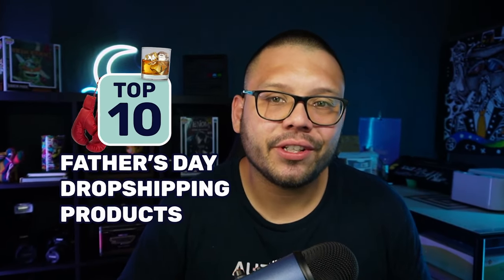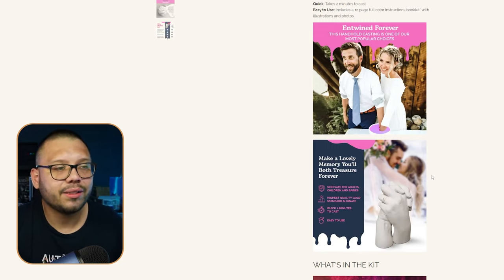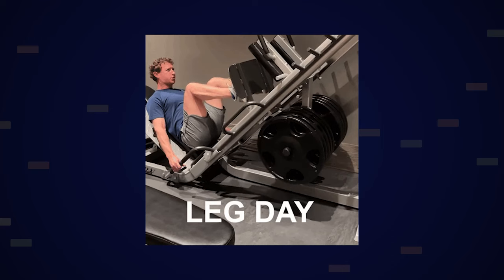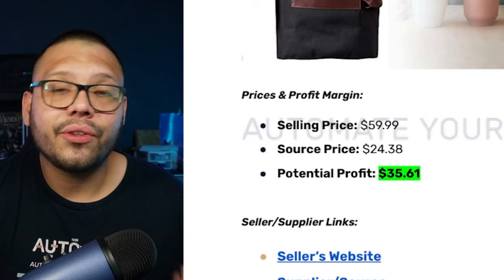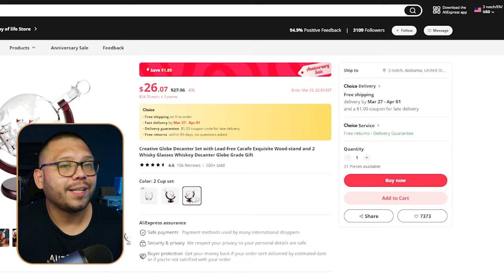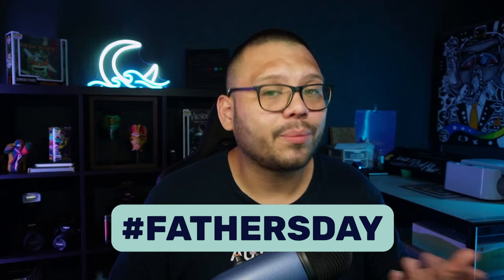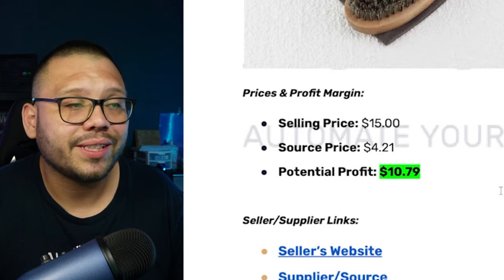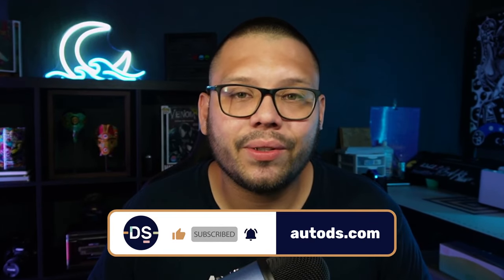10 Best Father's Day Gifts To Dropship (Dads Will ACTUALLY Use)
Comment "FathersDay" + your favorite product from this list to gain access to the cheat sheet!

What to get the man who has everything? Find out in today's video! We're covering the 10 best Father's Day Gifts to dropship that Dad will actually use! These products are proven, unique best sellers that are sure to sell in the months and weeks leading up to Father's Day.

This video will also cover:
📱 Marketing Angles
💰 Profit Analysis
🤖 Using Automation To Scale

Make sure to watch this video all the way through to learn what products Dad will actually use, and comment on the cheat sheet!
Timestamps
00:00 - Introduction
00:58 - Winning Product#1
04:20 - Winning Product#2
08:12 - Winning Product#3
10:44 - Winning Product#4
12:37 - Winning Product#5
15:01 - Winning Product#6
16:36 - Winning Product#7
18:41 - Winning Product#8
19:33 - Winning Product#9
21:02 - Winning Product#10
22:57 - Conclusion